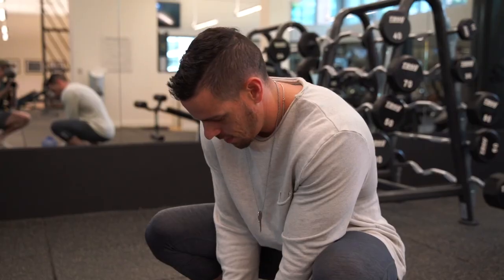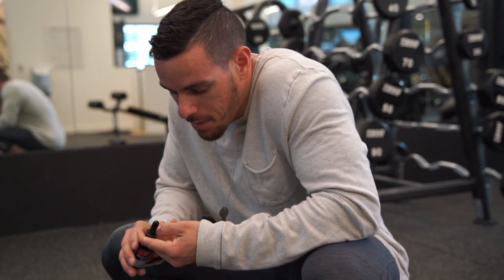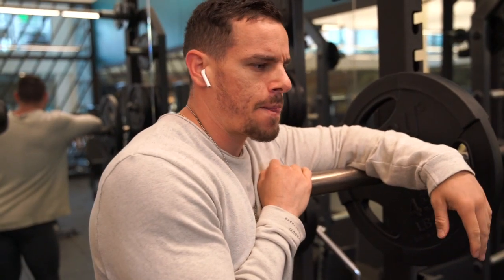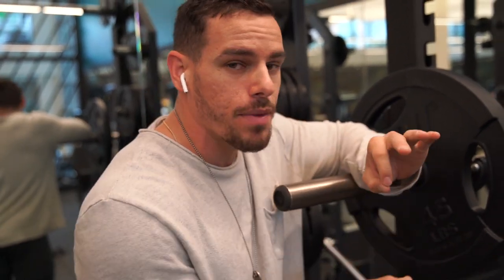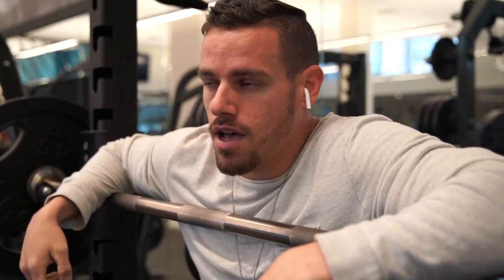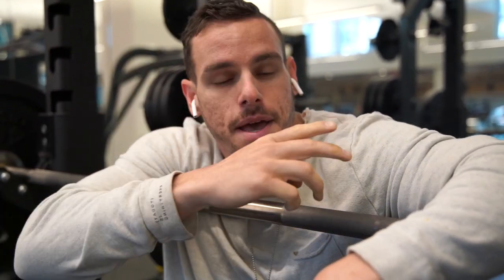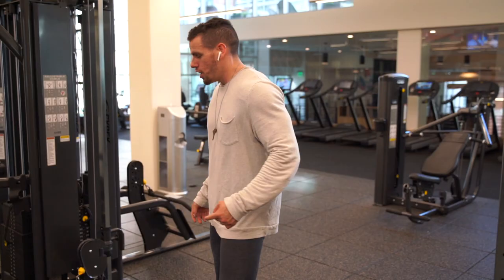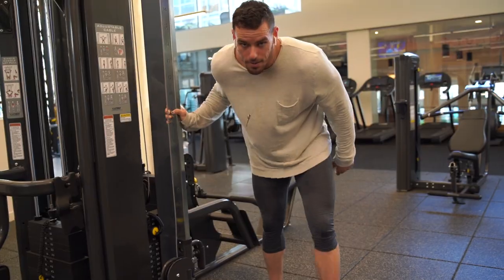My Current STACK & TRUTH About Building Muscle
Workout #20 of the series: BODYWEIGHT TO BODYBUILDING!!

Hey guys, my name is Brendan Meyers and over the last 7 years I've been known for my bodyweight workouts, tutorials, and fitness vlogs. As I've grown to build my own business, transform over 20,000 peoples lives, build other influencers businesses, and launch my podcast (CreateU Experience), i've always become efficient in flipping, boxing, and many other styles of training. The ONLY form of training i've neglected is bodybuilding... and that's exactly why I'm now experiencing a new transition... bodyweight to bodybuilding. In this series you will witness a full body transformation, along with FULL workouts for you to follow 4x per week. Who knows where i'll end up... it may even be the stage (: enjoy.

Want free programs (meal plans included)? All you have to do is review the podcast on itunes using this